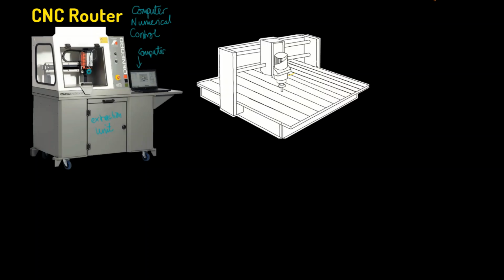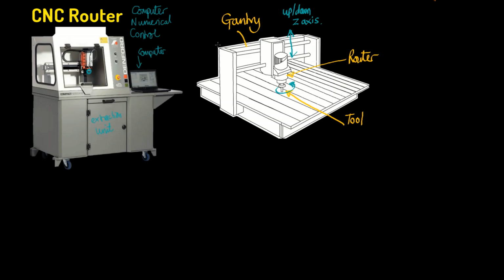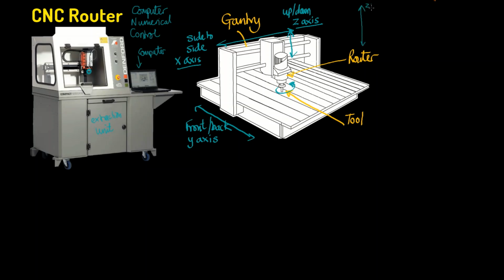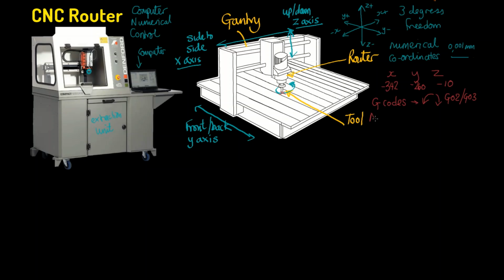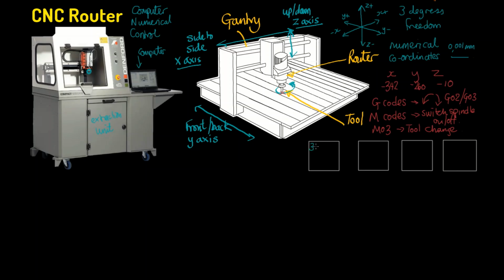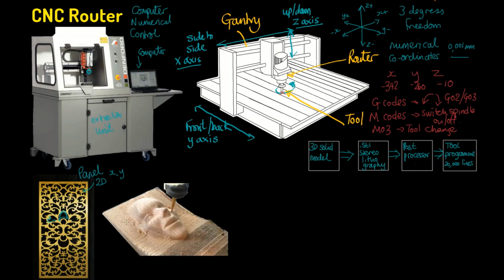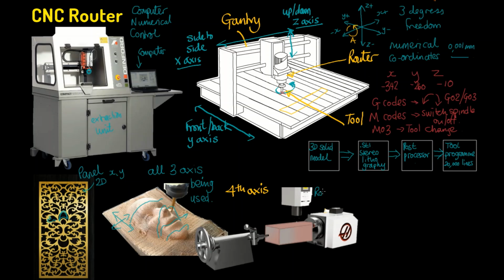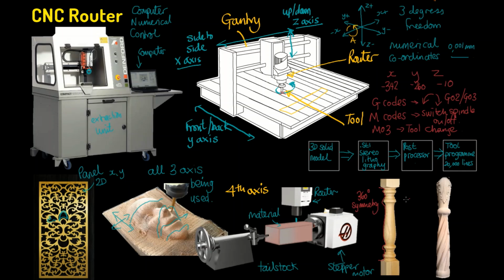CNC Router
Computer Numerical Controlled Router. The basic parts and uses of the machine.